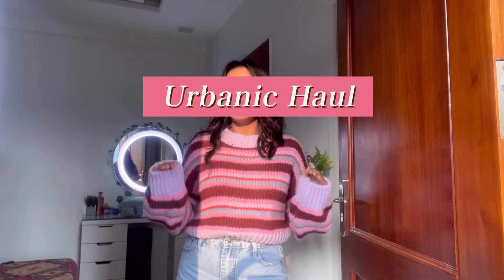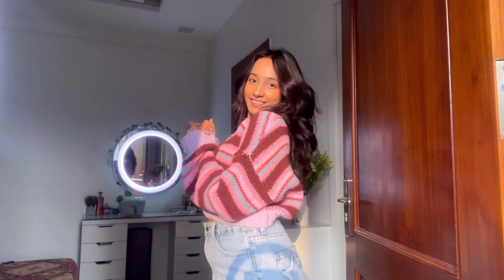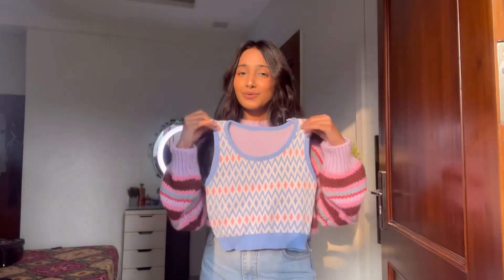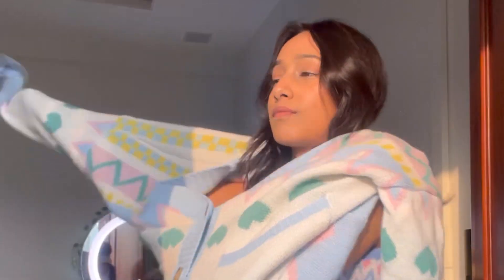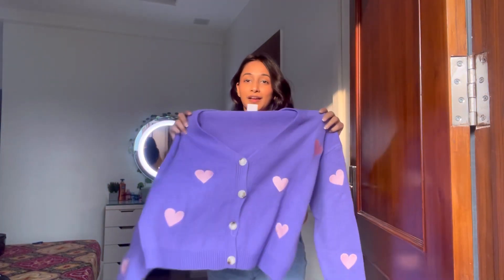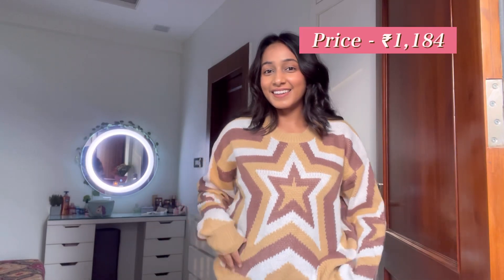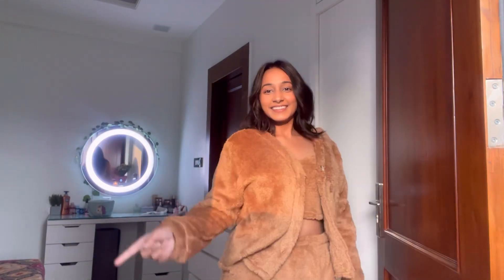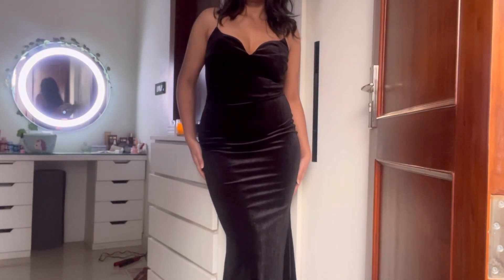Urbanic Haul *huge*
Hey you all, my name is Ananya Dalmia and today’s video is going to be a huge urbanic haul, these clothes are super affordable, comfy and cute - just the wardrobe you need this winter.